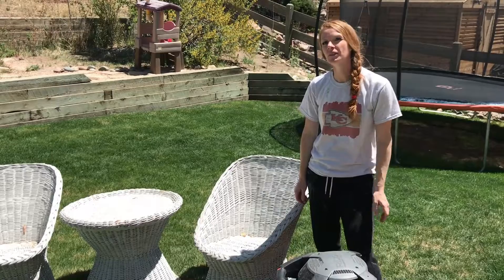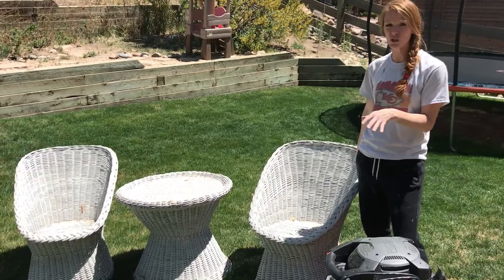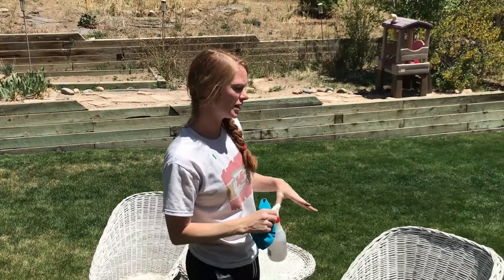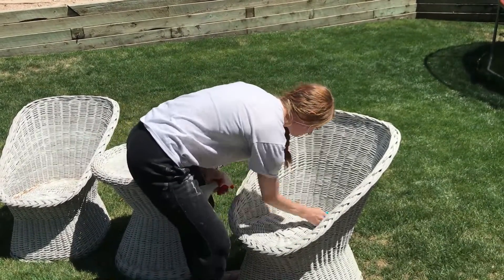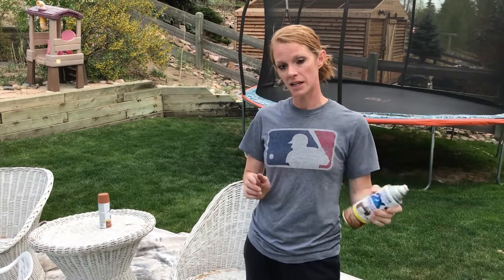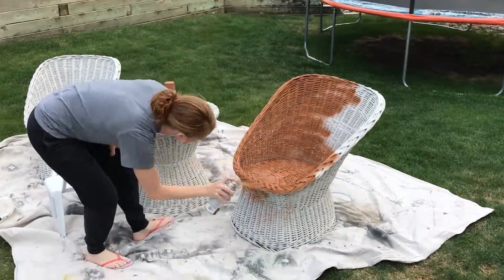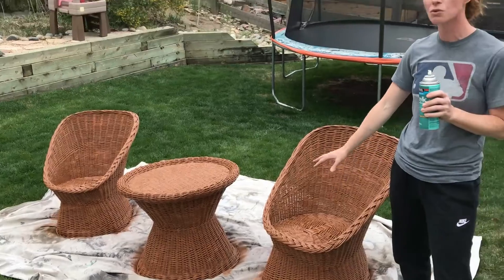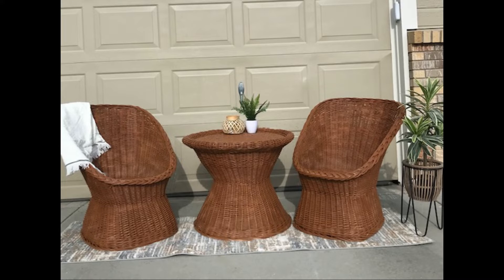Vintage Wicker Makeover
Here is a 2 minute flip of a vintage wicker furniture set!